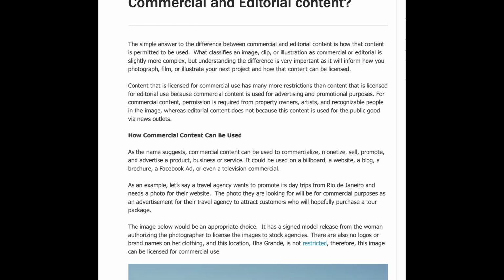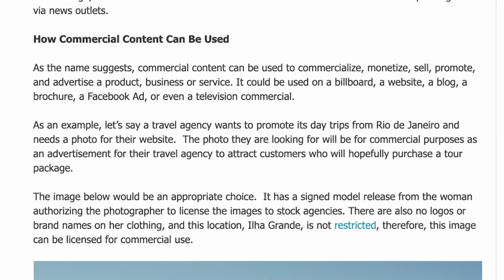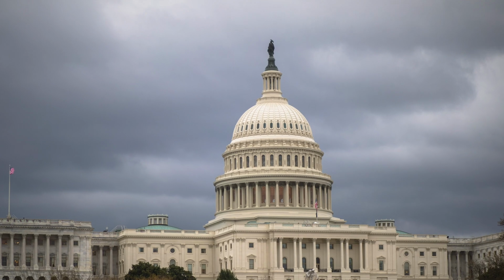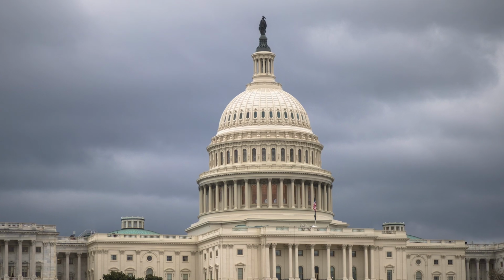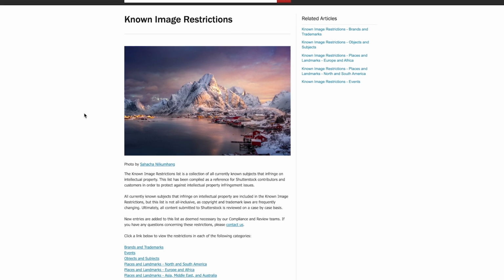Turn an EDITORIAL stock photo into a COMMERCIAL image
If you sell your photos on stock photography platforms, you might sometimes face the question: should I upload this as an editorial photo or a commercial photo? In many cases, editorial photos can turn into commercial photos with a little bit of Photoshop work. You might have to edit out logos, brand names, people, license plate information or other objects. This can be more work, but it allows potential buyers to use your image for a greater number of purposes. Perhaps that may even help you get some more sales.